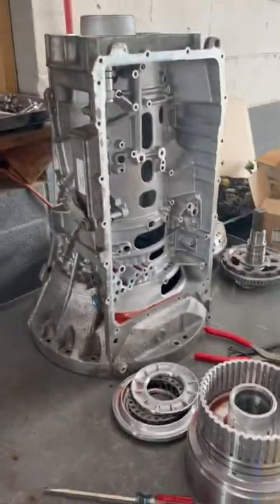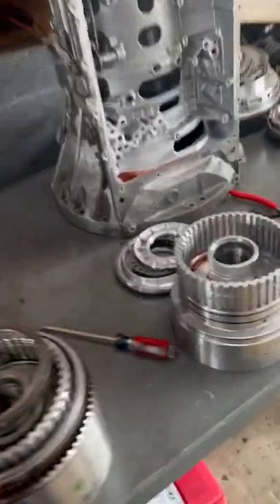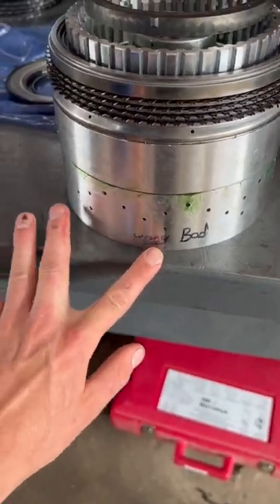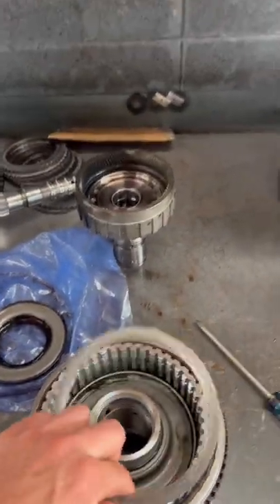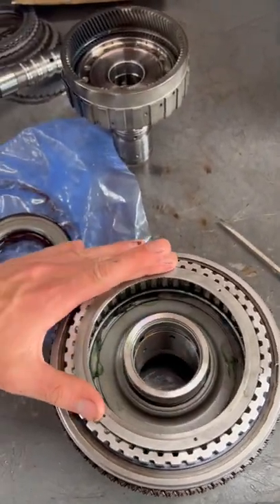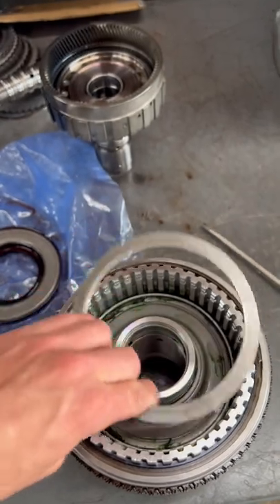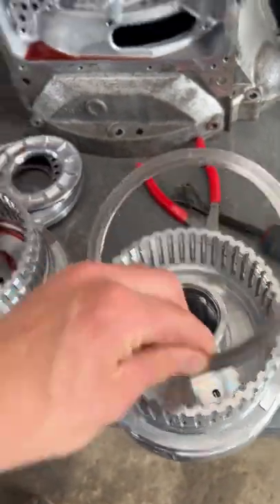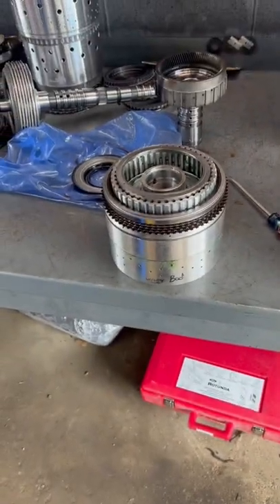New part Bad part?